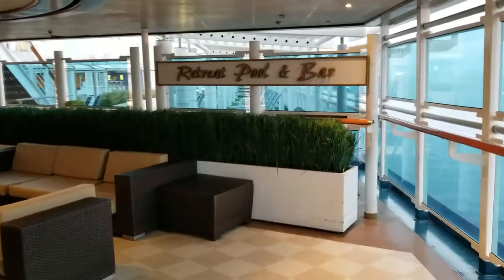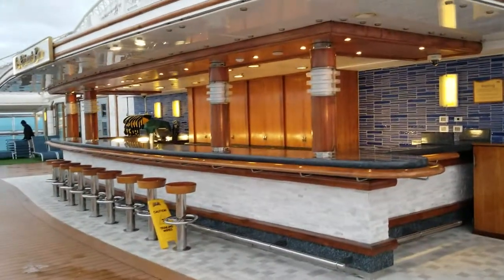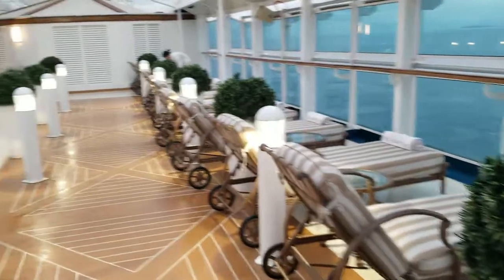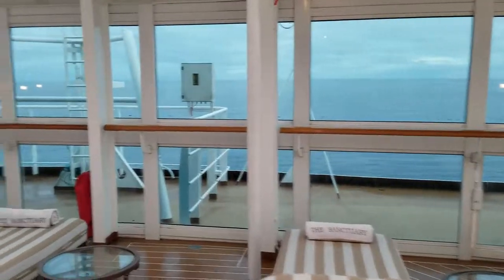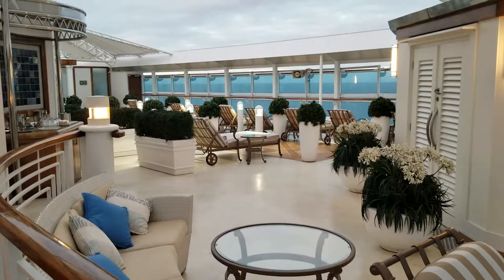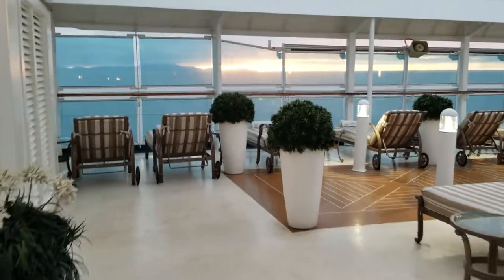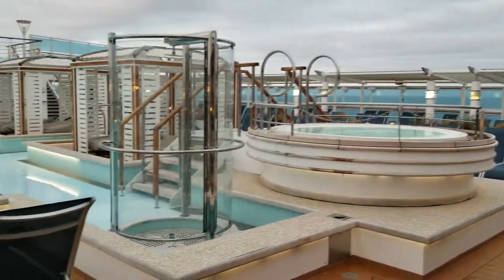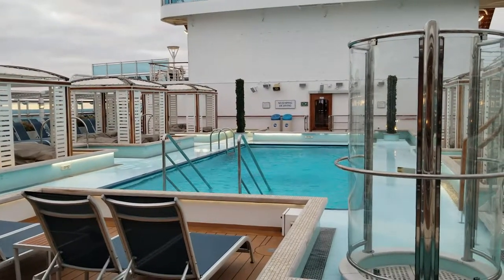Royal Princess Cruise Ship Adult Pool Area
A brief walkthrough of the adult pool area on the Royal Princess cruise ship with a look inside the sanctuary at the front of the ship where they charge $40 a day to sit. Princess Cruise lines.